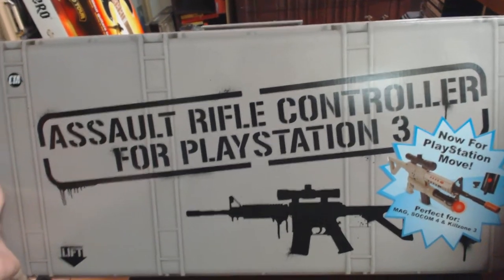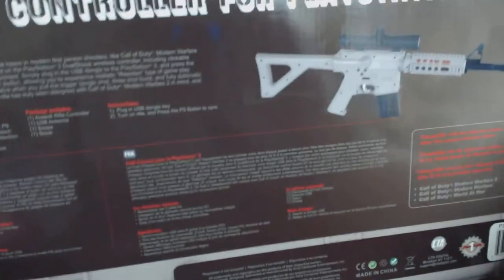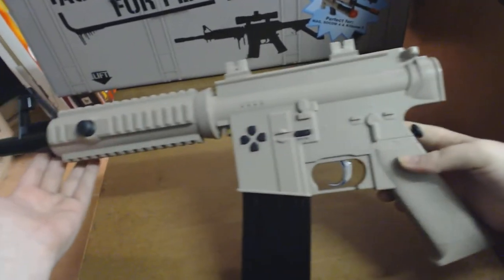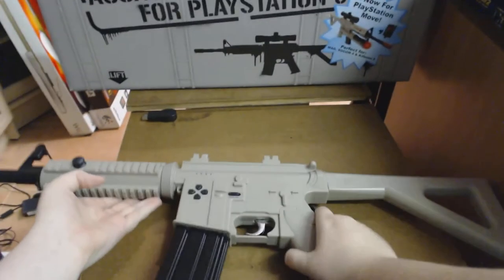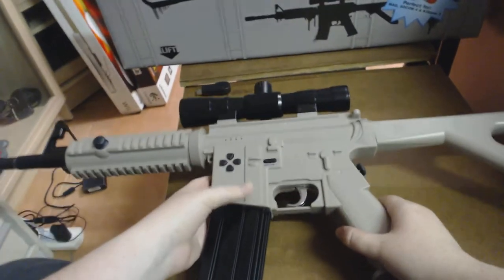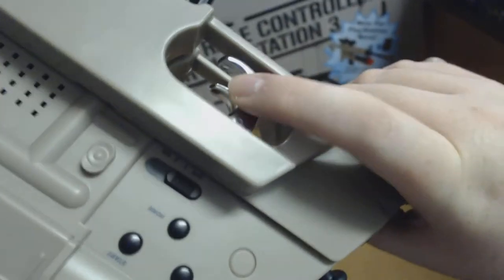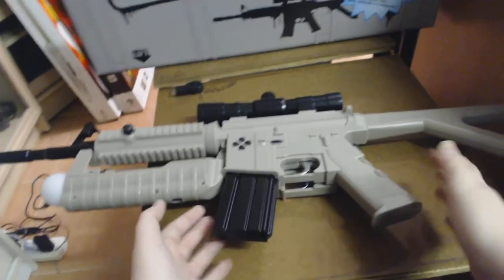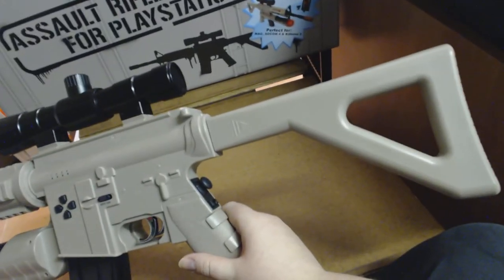CTA Digital Assualt Rifle Controller ~ Move Edition (PS3) Unboxing & Review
Showing of the CTA Assualt Rifle Controller for PlayStation 3. It also includes a removable Scope, Stock, and a move cradle for PlayStation Move Support.

NOTE: This only works with motion controls with MOVE compatible games. It works with most games as a standard gamepad. So check to see whether your game is move compatible before deciding to buy this gun. Games like Call of Duty and Battlefield do not support Move, so they will not work with motion controls.